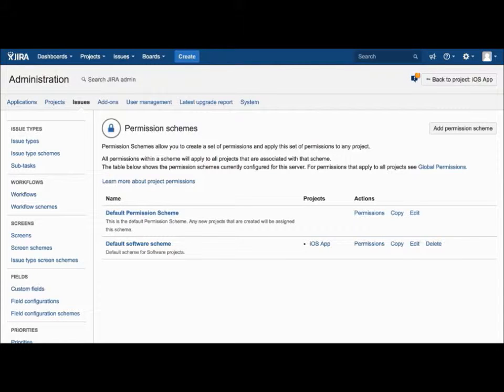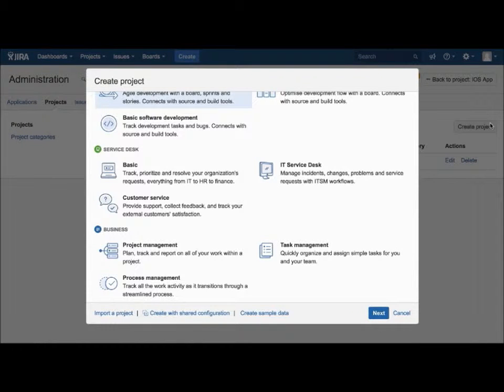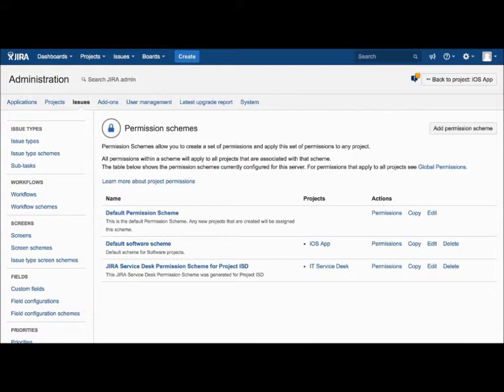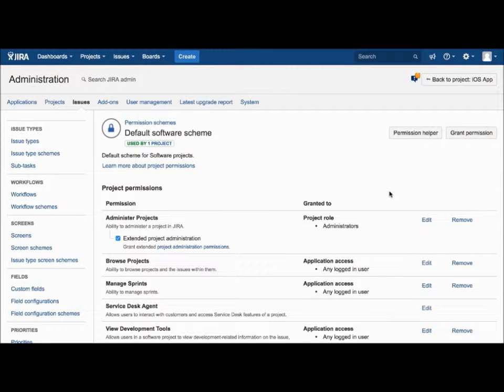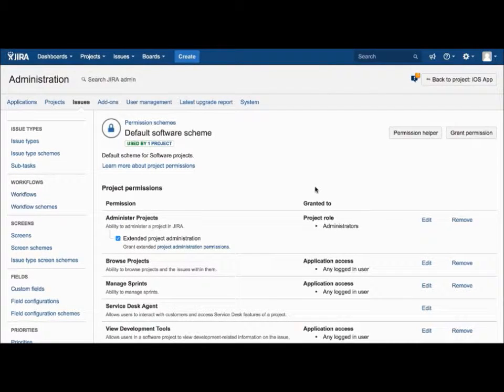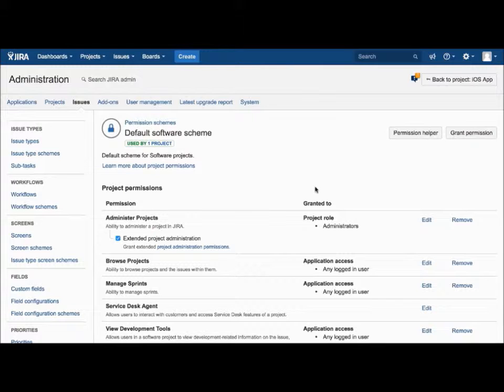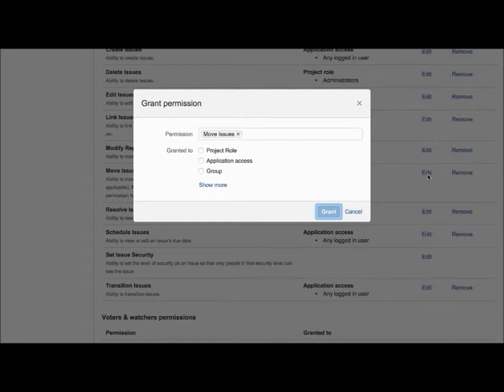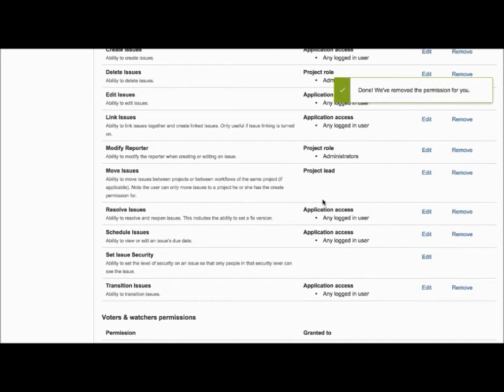Configuring Project Roles and Permission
Jira Server Administration Part-1
1: Getting up and running (On Demand)